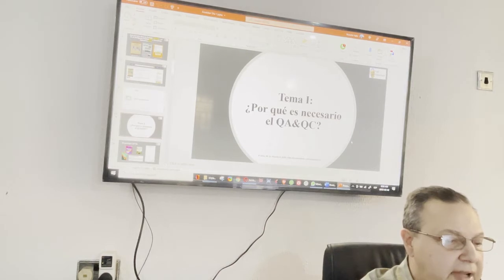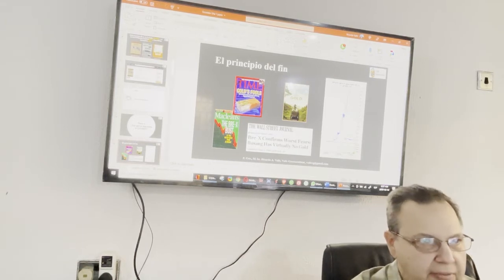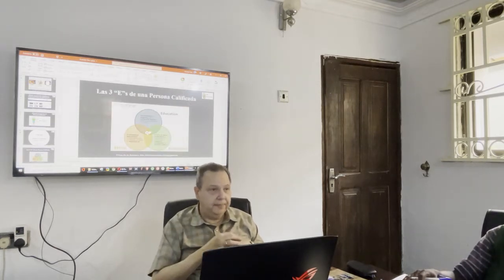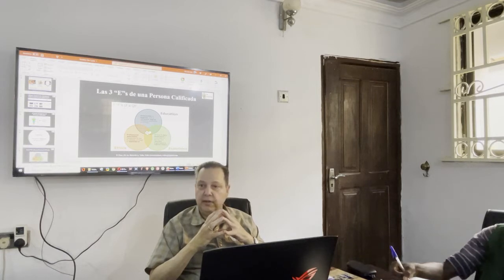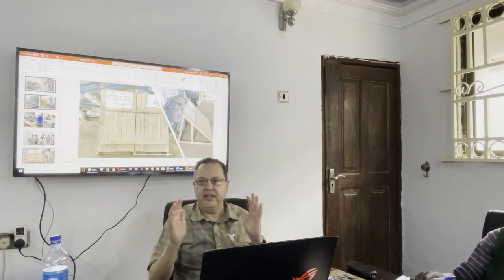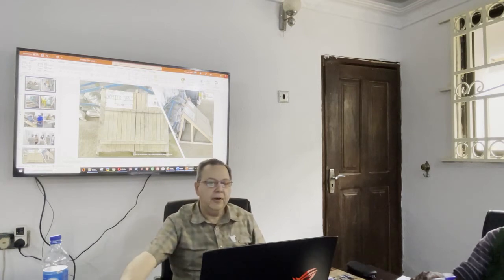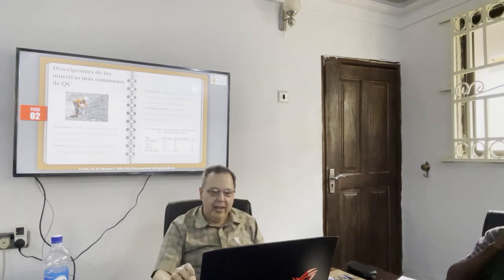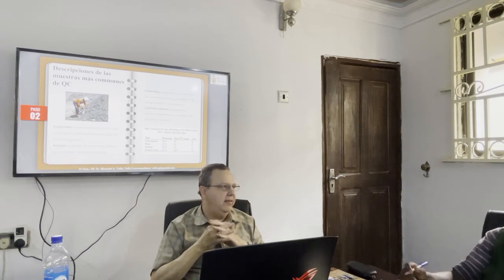1 QA and QC for ENL final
Explaining the QA and QC that will be used at ELN.